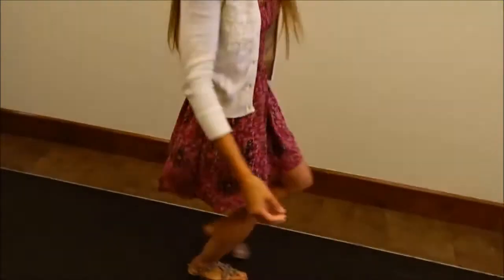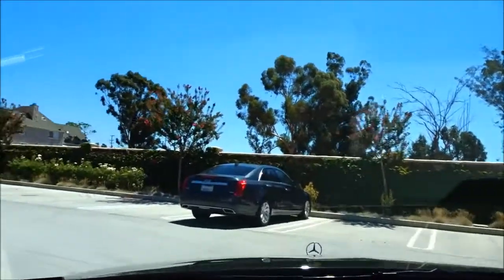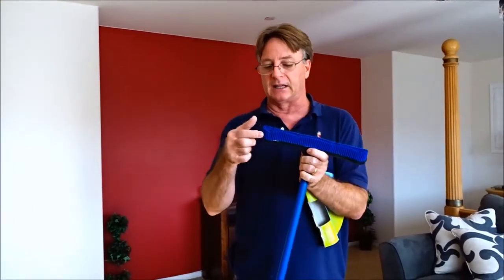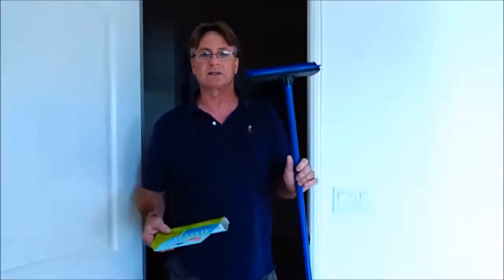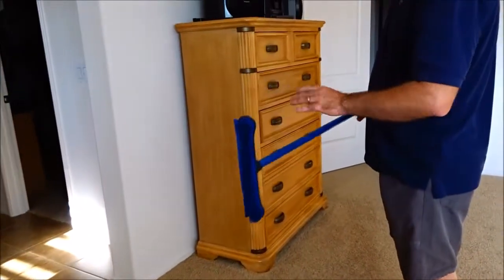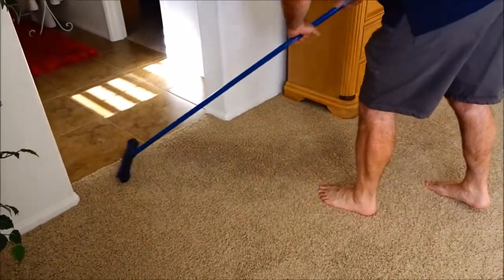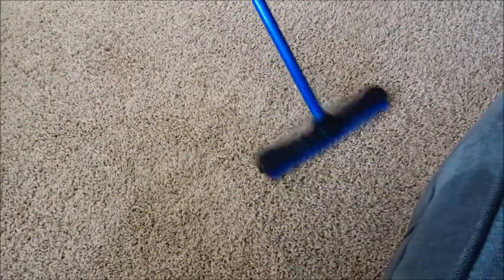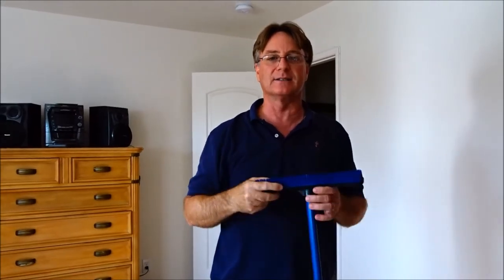The modern Carpet Rake! Show and tell to make your life easier.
Hi Everybody, Another awesome day another awesome vlog! Today I demonstrate the modern carpet rake. Among other fun news and tidbits. We have our back to Disney confirmation date. Have fun today and everyday. You are worth it, Billisa